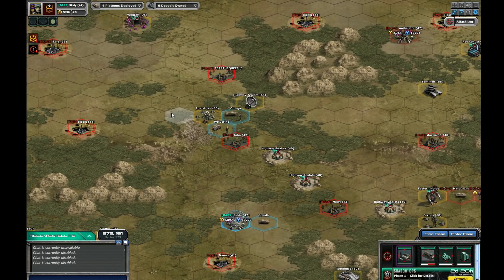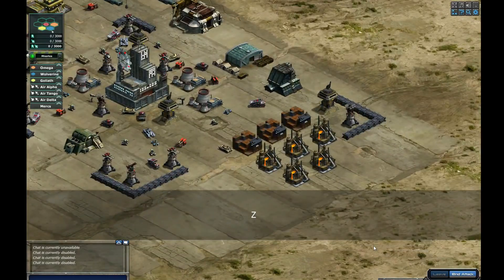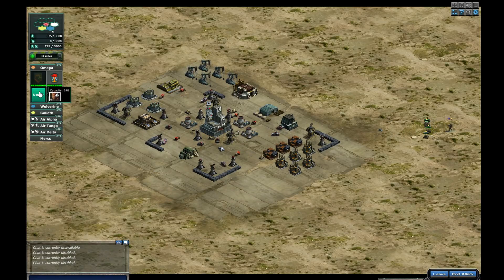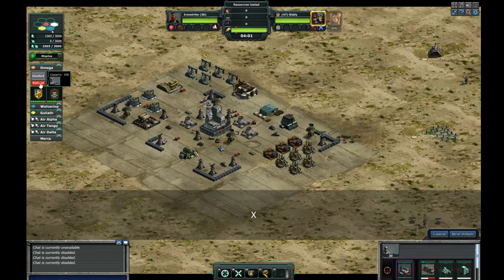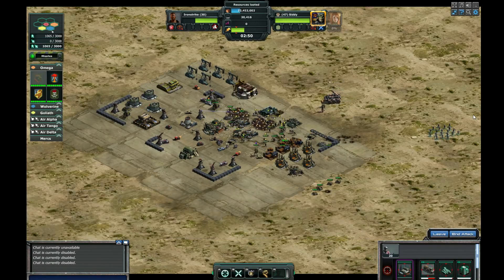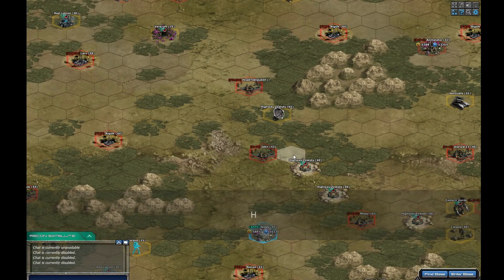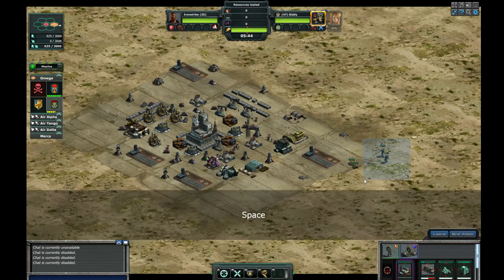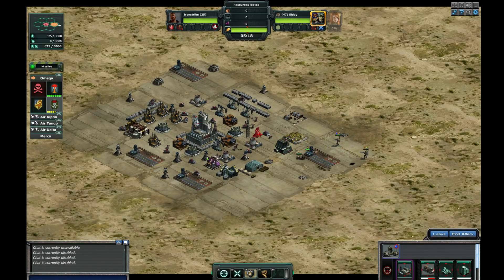War Commander - Hot Key's Help, Updated Video.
I found a program that helps me show what keys I am hitting on the keyboard.